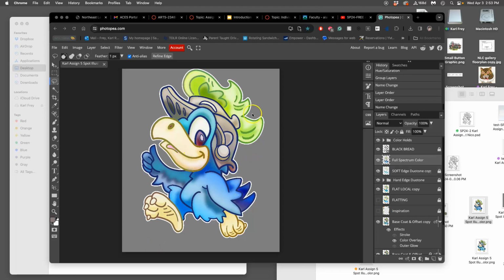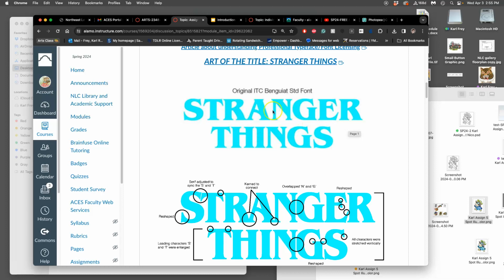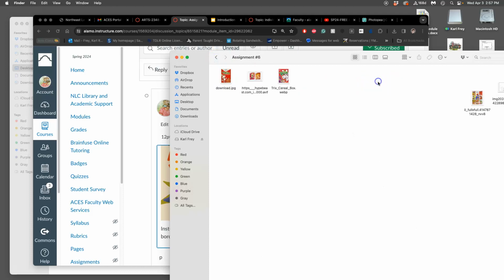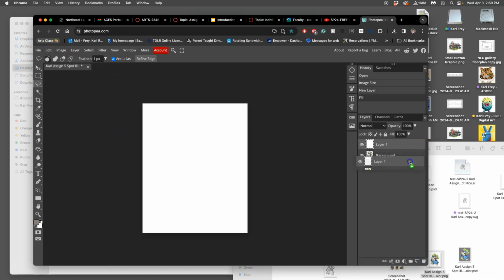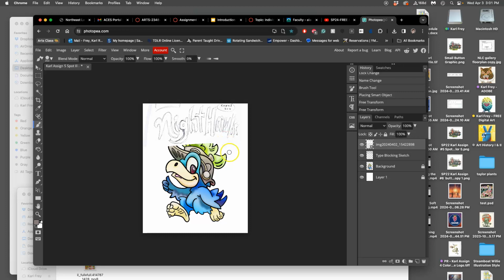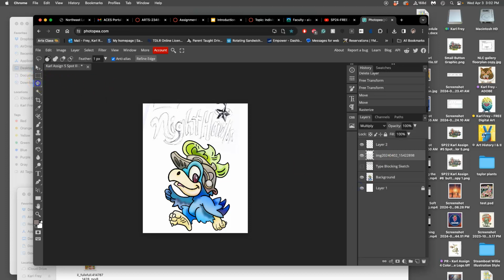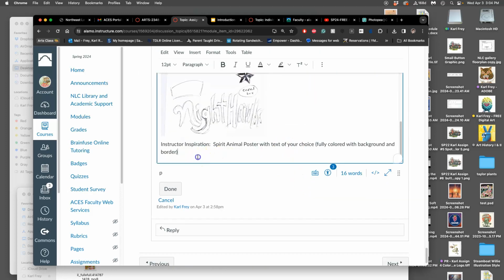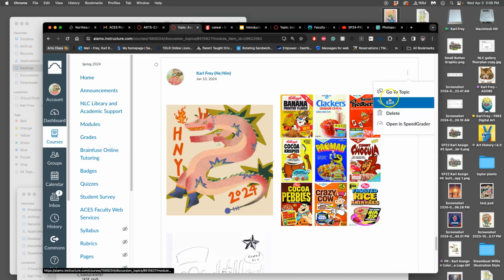1 Intro to Type Block Sketching and Poster Design with Type